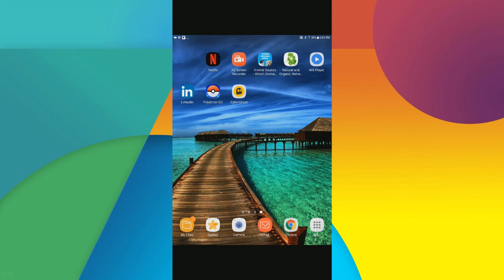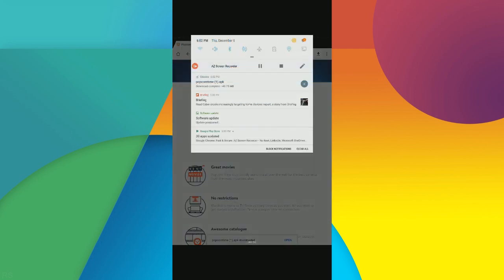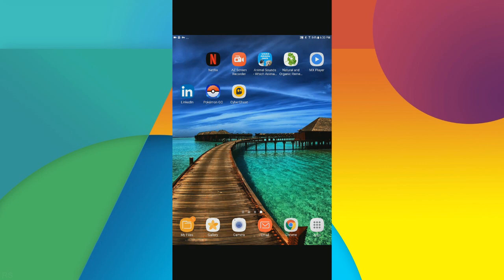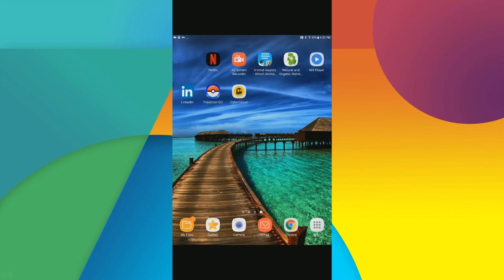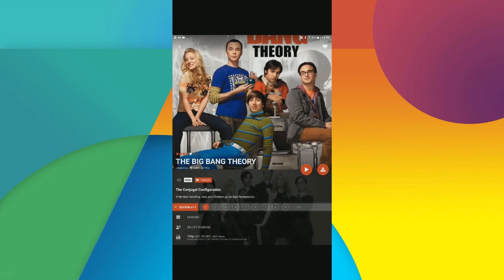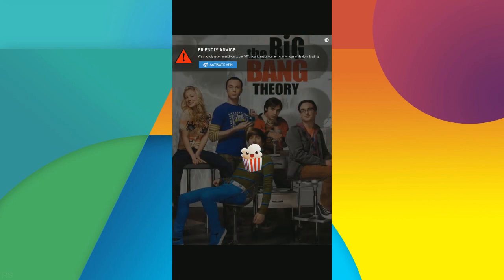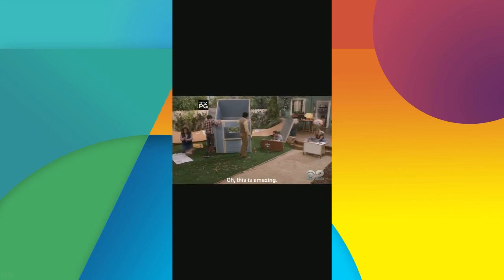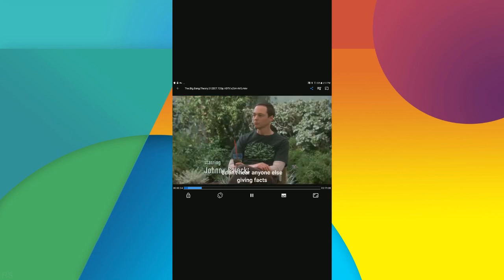How to Install Popcorn Time (My Favorite APK)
popcorn time android
popcorn time vpn
popcorn time apk
apk like terrarium tv
best apk for android 2018
best apk for movies and tv shows 2018
showbox alternative
showbox replacement